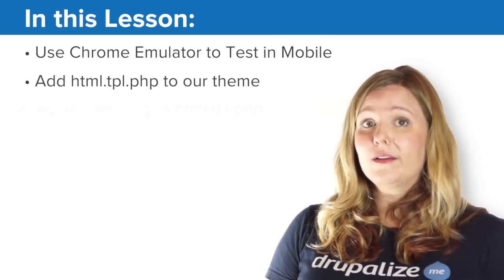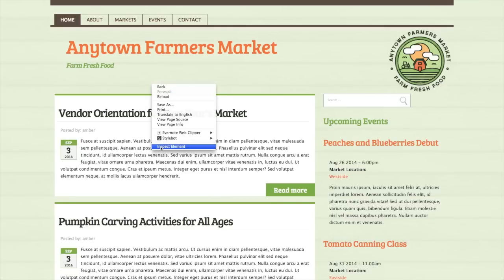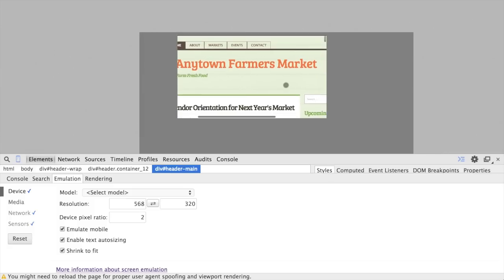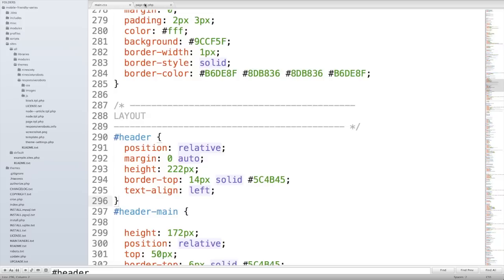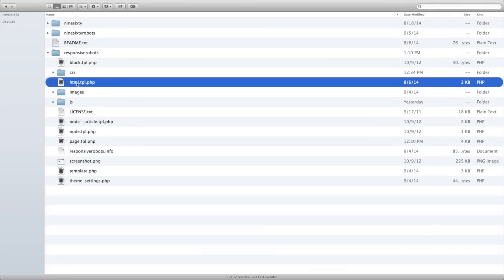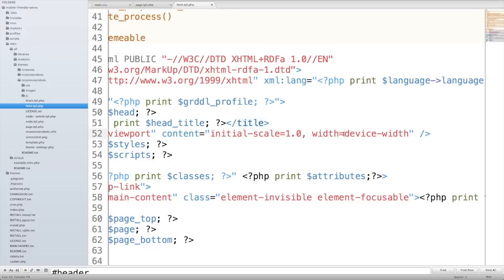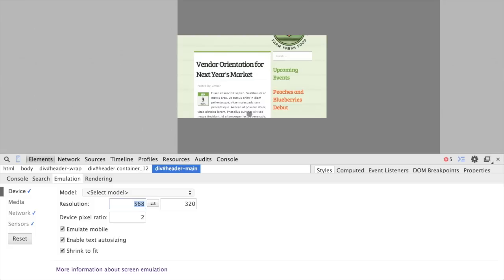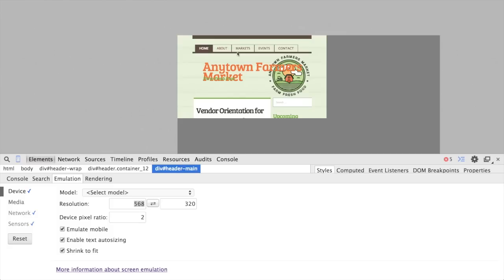Adding the Viewport Meta Tag to html.tpl.php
So far, we've adapted our layout to be flexible and fluid using relative units like percentages and ems, instead of absolute ones, like pixels. The problem is that smaller devices will often use resolutions much greater than the actual size of the screen size or viewport. So while our relative sizing is technically working, it's not going to be terribly useful or make our content more readable and accessible until we add an important tag to the head of our html template file: the viewport meta tag.

By adding the viewport meta tag to the head of our html template file, we're letting the browser know that we want the viewport size to be the size of the device, not some huge resolution more suitable for a 17" monitor, for example. This is a small but critical step in implementing a responsive design. Without it, our hard work of converting to relative units just isn't going to pay off.

In this lesson, you'll learn how to add a viewport meta tag to the head of all html pages using a special Drupal template file that we'll create. Then we'll step back and admire the results using our mobile emulation tools. This video is part of a series that you can check out